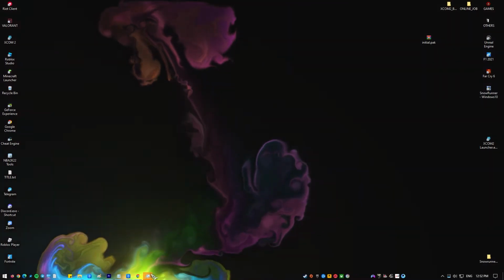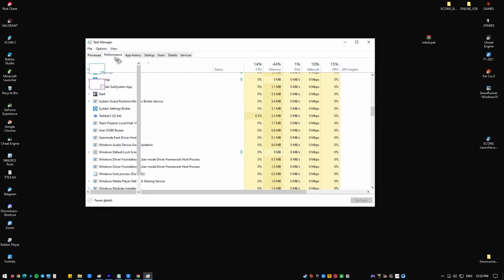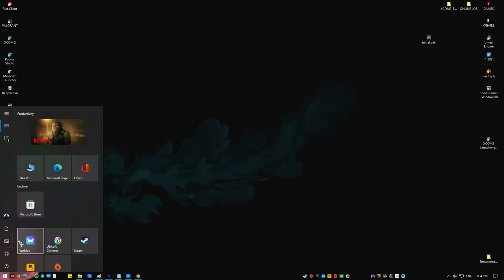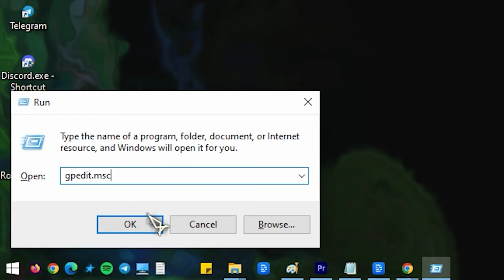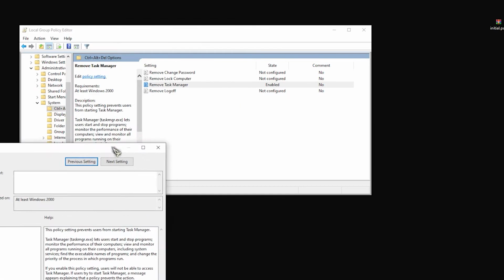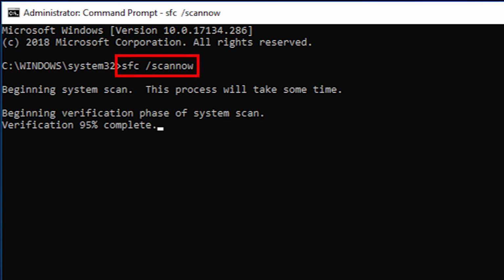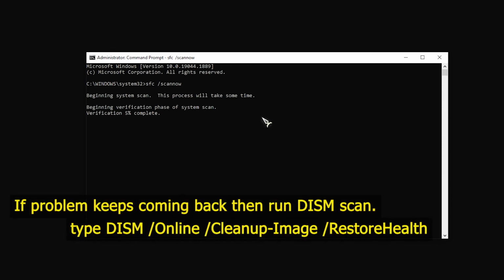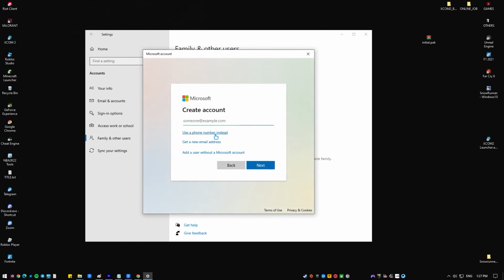How To Fix Windows Task Manager Won't Open [Updated Solutions]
The Task Manager is a tool in Windows 10 that can tell you a lot of useful things, from how your system uses its resources as a whole to specific information about each process. You can get to this tool by pressing Ctrl, Alt, and Delete at the same time and then clicking on task manager. You can also get here by right-clicking on the Start button and then clicking on the Task Manager option. Even though this is a good tool that works well, there are times when problems can happen.
If Task Manager does not load, or if you can’t make it to appear after pressing the shortcut keys, here are the solutions that you must do: